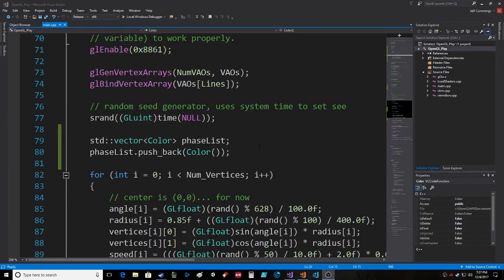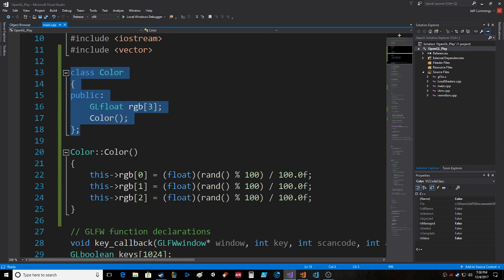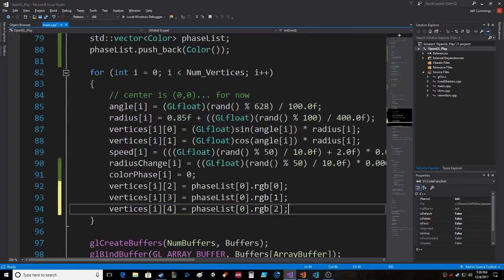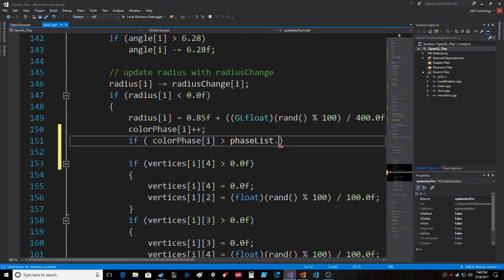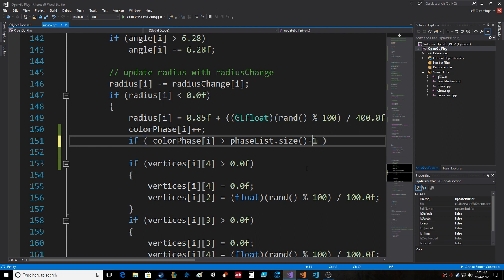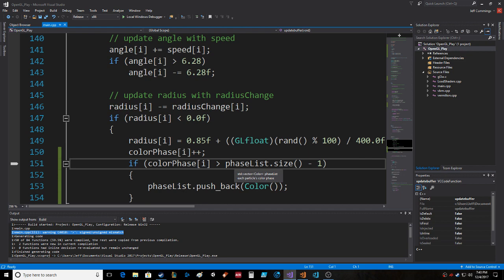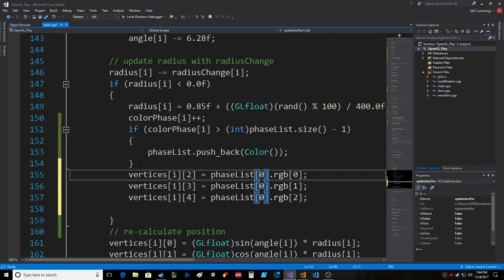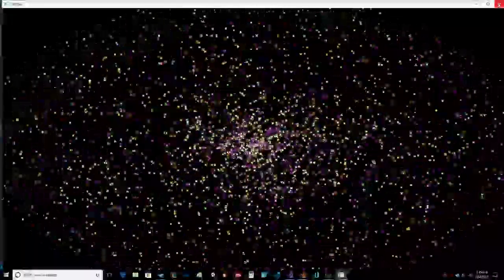OpenGL Particle System Spiral Color Cycling using C++ Vectors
This uses C++ Vectors (dynamic arrays, which are awesome), to produce a chain of color changes that each particle will then follow as their life cycle completes!